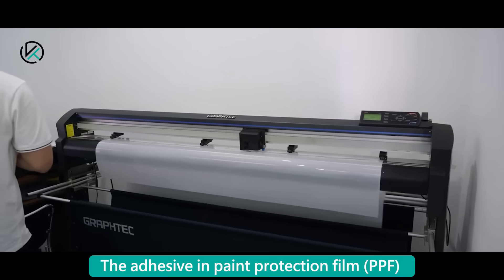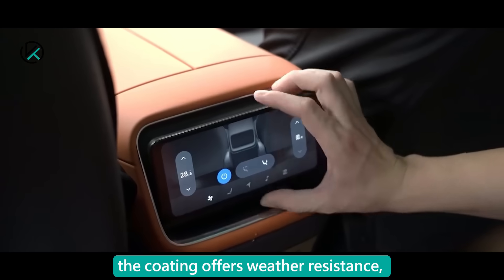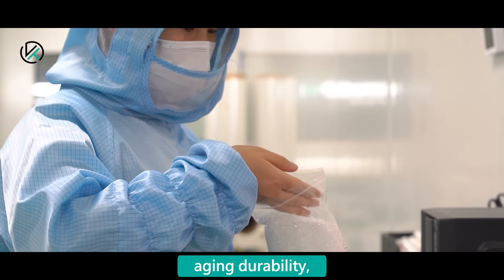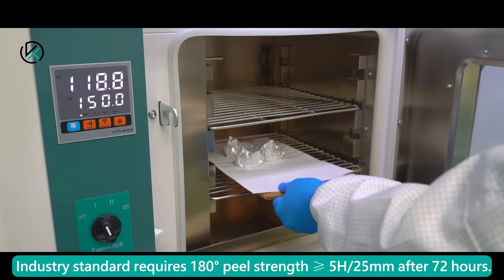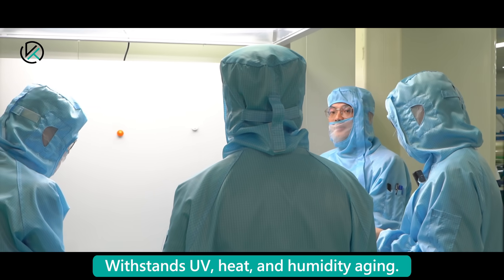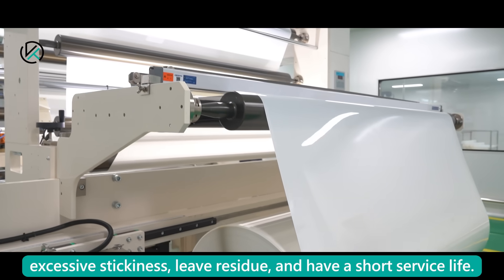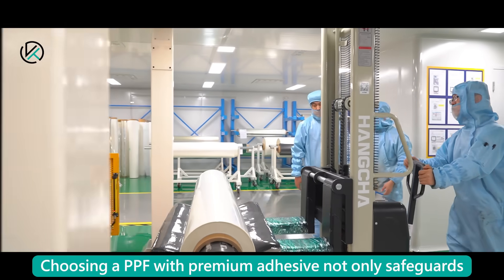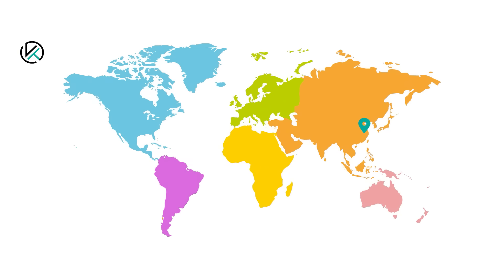PPF Adhesive Exposed: How to Judge Quality in 5 Seconds and Avoid Getting Scammed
Understanding how paint protection film (PPF) works starts with its most critical component—the adhesive. In high-quality paint protective film, the adhesive is the key link between the TPU base layer and the vehicle’s paint. It directly affects installation, long-term holding power, and even how safely the film can be removed years later.

In this video, we break down how premium PPF adhesive delivers stable bond strength, clean removal, and better protection compared to low-end films. You’ll see why adhesive performance matters just as much as gloss level, self-healing speed, and durability.

We also explain how initial tack helps installers adjust the film during alignment, how holding power prevents lifting on edges, and why proper peel strength (5H/25mm/72h) is an industry benchmark for professional paint protection film installation.

To help viewers make better decisions, we show quick ways to judge adhesive quality—odor, tack level, residue behavior, and anti-aging capability. Premium markets like Europe and North America tend to prefer weather-resistant, clean-removal PPF, while some Southeast Asian and Middle Eastern markets prioritize cost and installation efficiency.

Whether you’re researching PPF for cars, comparing paint protection film vs. ceramic coating, planning a DIY install, or checking the best PPF for Tesla Model Y, this breakdown helps you understand what truly defines a high-performance paint protection film.

Chapters
00:00 – Why PPF Adhesive Matters
Adhesive as the critical link between TPU film and automotive paint.

00:23 – What PPF Adhesives Are Made Of
Solvent-based acrylic PSA, UV resistance, and stability across temperature ranges.

00:41 – Key Performance Indicators
Initial tack, holding power, peel strength (5H/25mm/72h), cohesion, aging performance.

01:05 – Quick Quality Testing Methods
How to judge odor, tackiness, residue behavior, and durability in seconds.

01:33 – Global Market Preferences
Why Europe/North America demand clean removal, while SEA/Middle East focus on cost and efficiency.

02:00 – How Premium Adhesive Improves Customer Satisfaction
Better protection, easier installation, safer removal.